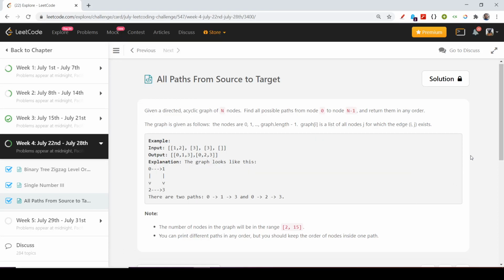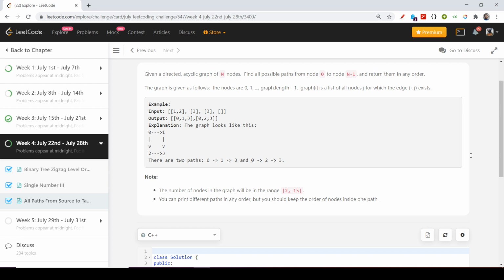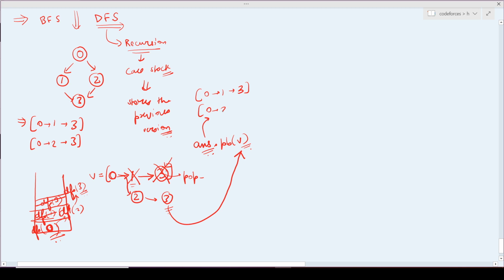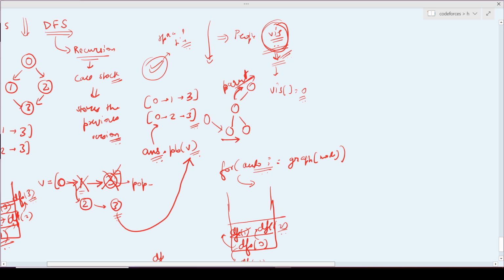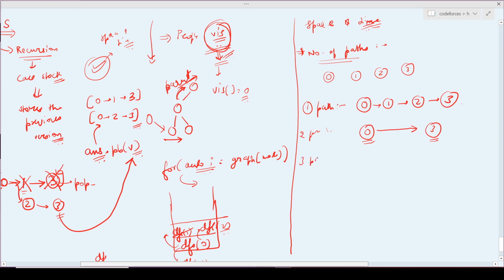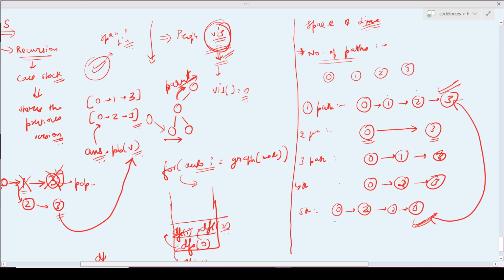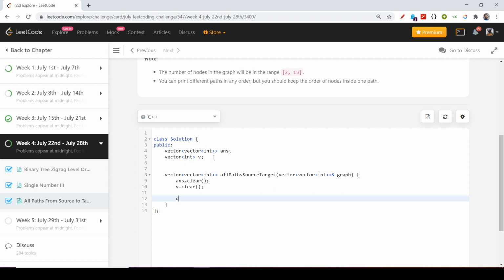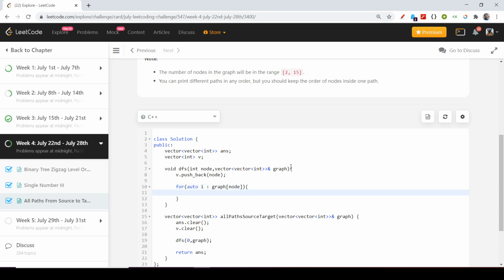Leetcode Problem , All Paths From Source to Target